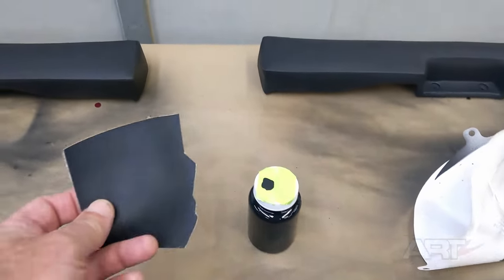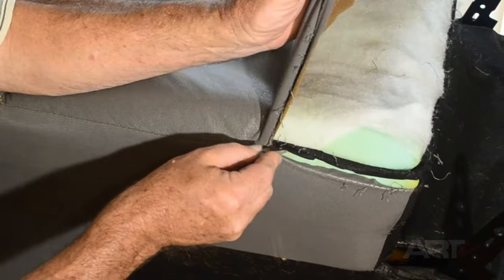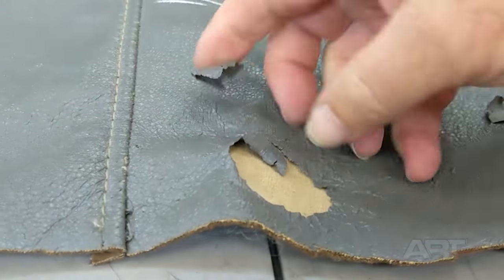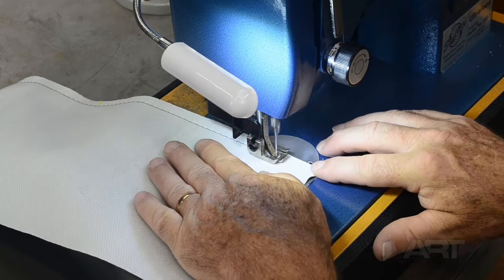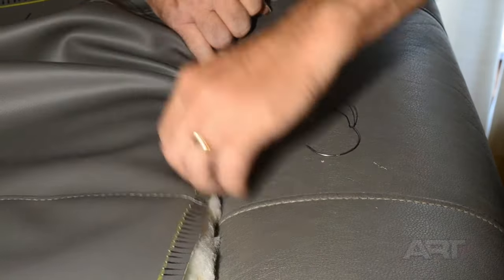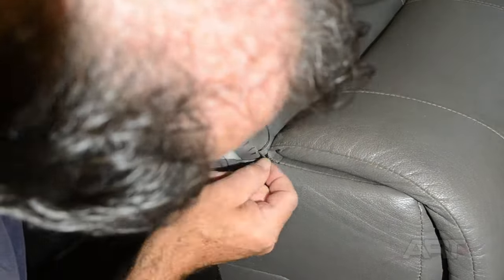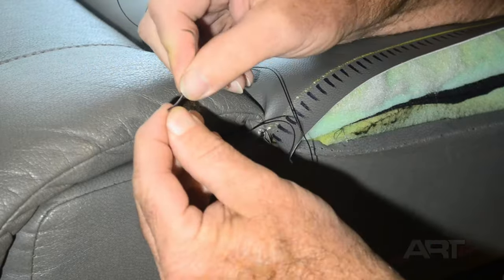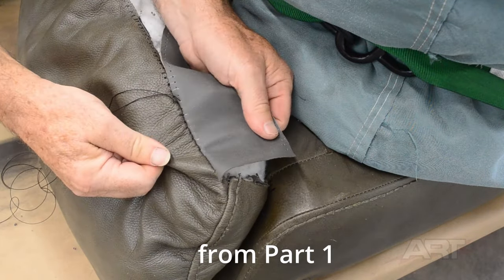Sofa sectional panel insert part 2 v125